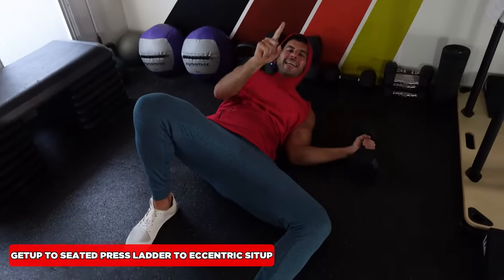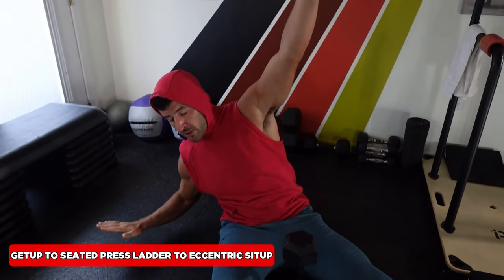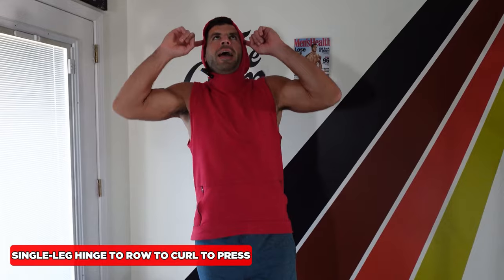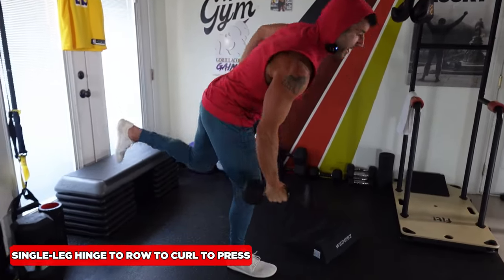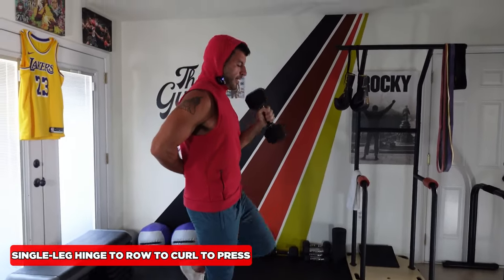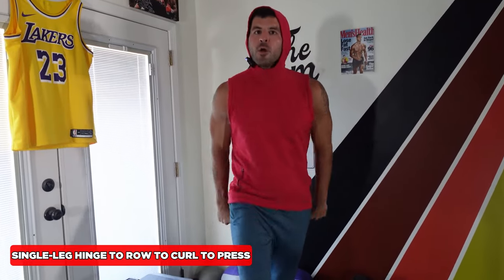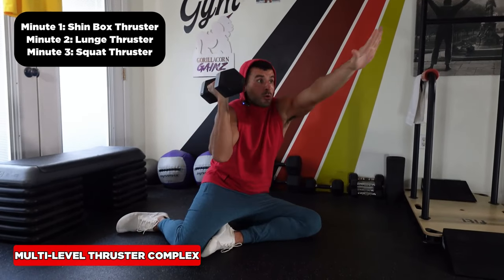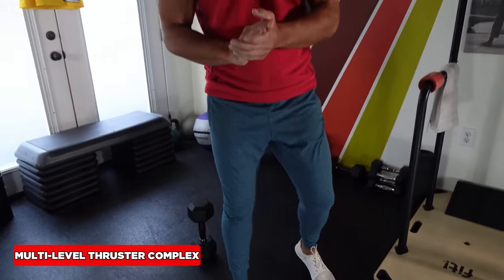🔥X38: SINGLE DUMBBELL Full Body Follow Along Workout at Home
If you're looking for a full body workout that you can do at home, then check out this X38 dumbbell workout! This workout will help you tone your whole body. After watching this video, you'll be able to do a full body workout with just one dumbbell!

This is a single dumbbell follow along workout at home from BJ Gaddour, former Men's Health fitness director, MetaShred creator & author of Your Body Is Your Barbell.

This workout has 3 main goals:

- Master each stage of the turkish getup
- Fix strength & mobility balances between sides
- Bulletproof the whole body

Sick of ads? Looking for more fat loss workouts? Want instant access to BJ's exclusive home fitness content?

00:00 Introduction
00:21 Instructional
09:25 Follow-Along

Join BJ Gaddour for a single dumbbell full body workout you can do at home! This follow along workout will have you sweating and feeling the burn using just one dumbbell. Get ready for some turkish get ups and a total body burn with BJ. Perfect for those who have completed the MetaShred program!